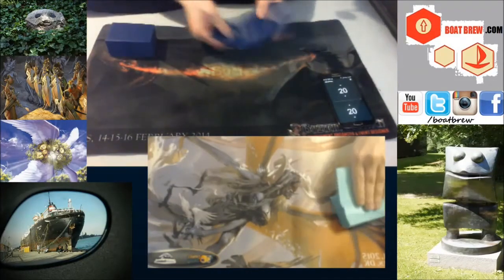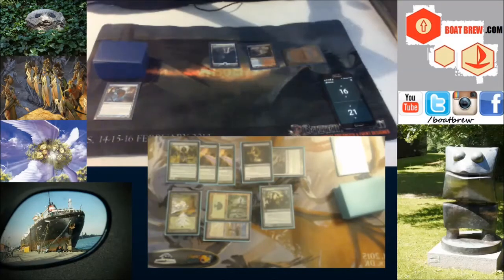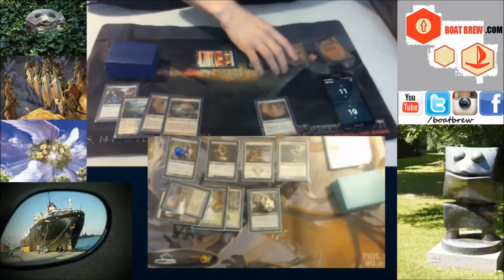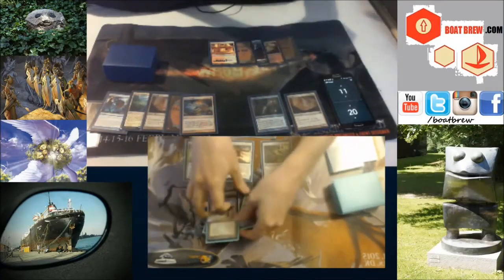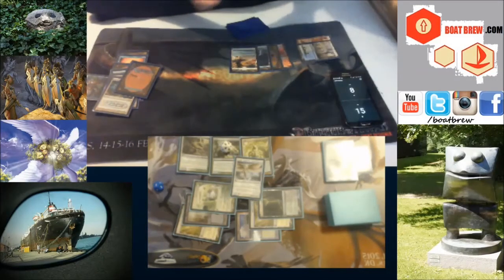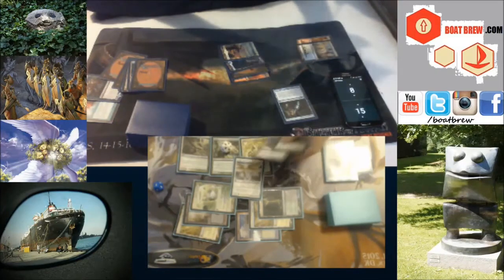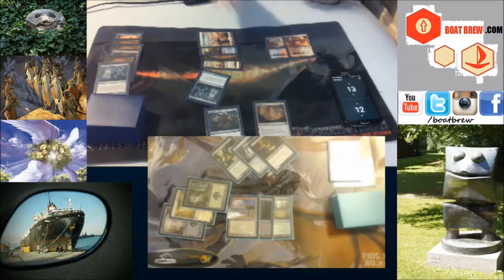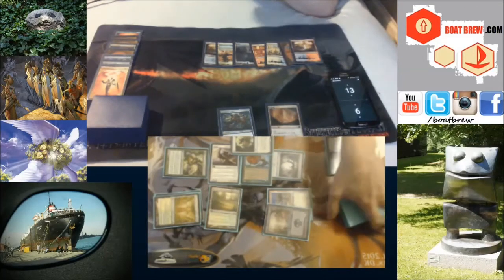Jeskai Kiki Control VS Abzan Company. Modern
Infinite life? No prob! Deers in the house? That is something.